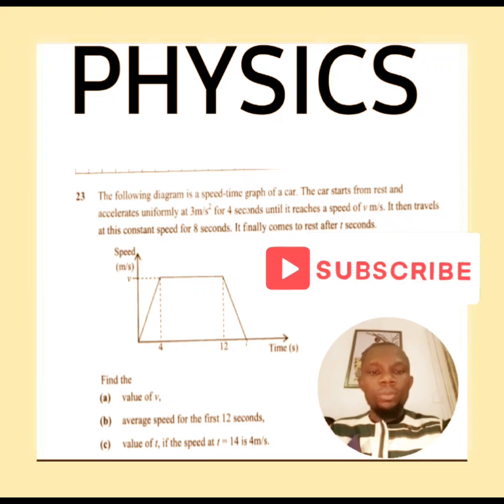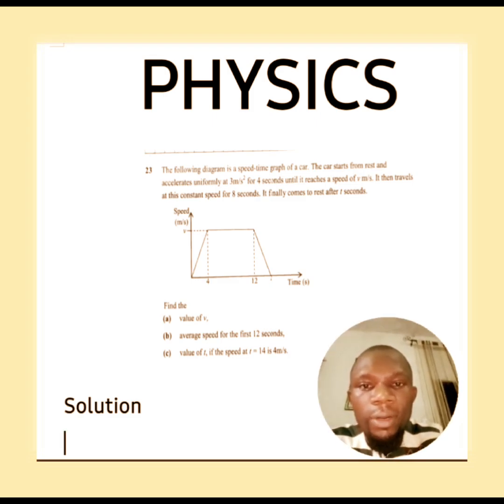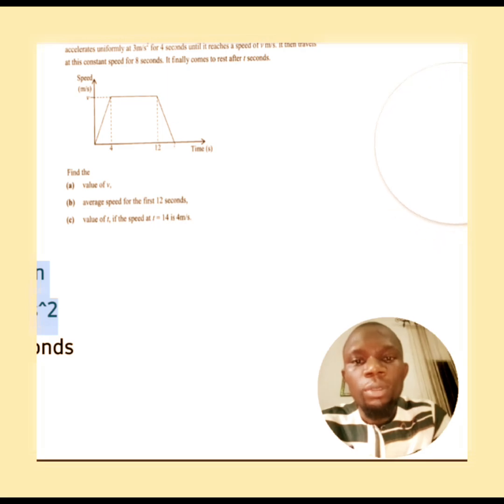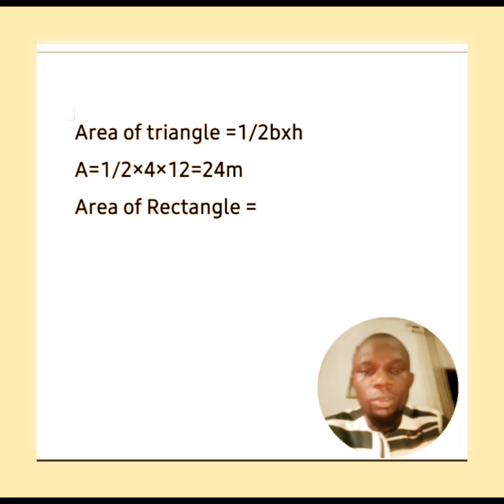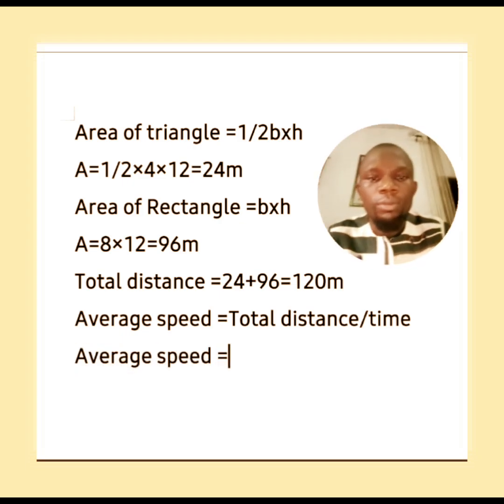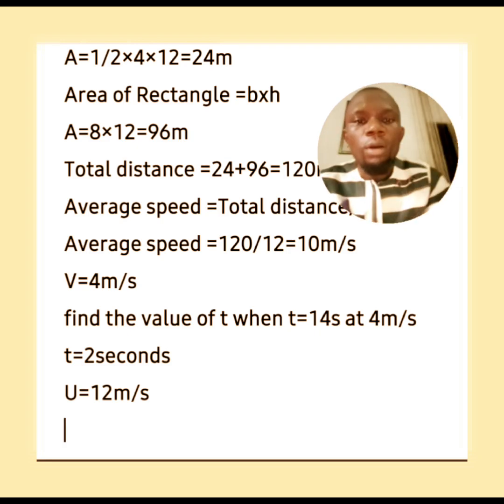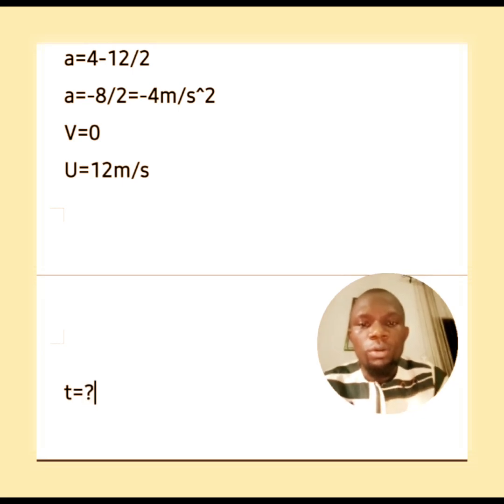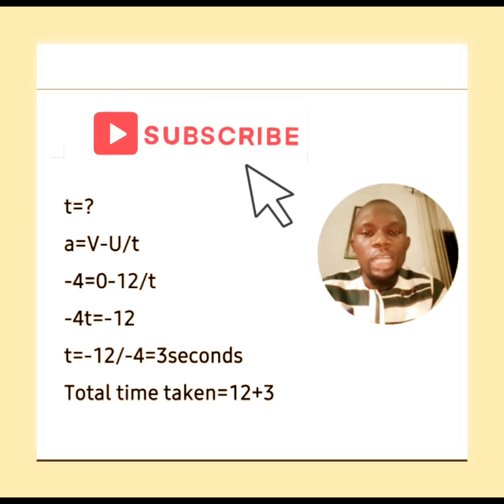Velocity time graph in physics. 2024 WAEC/GCE/NECO/JAMB